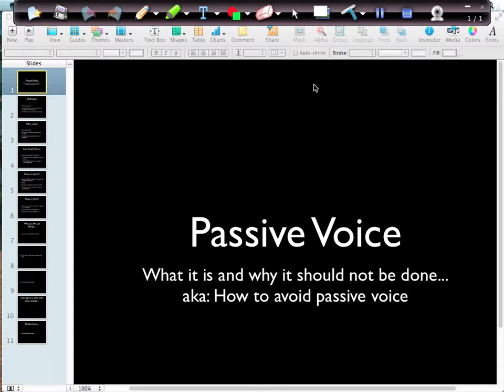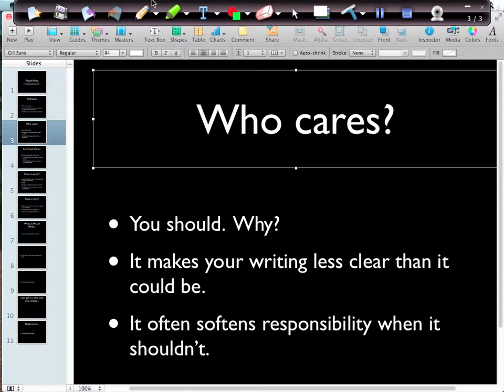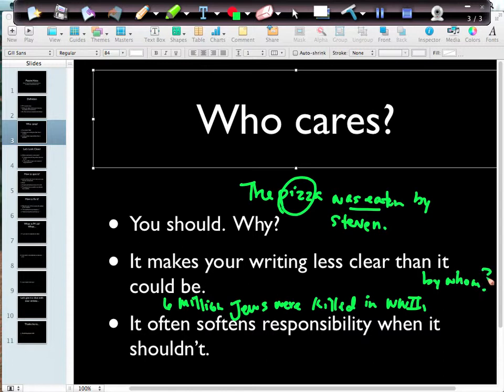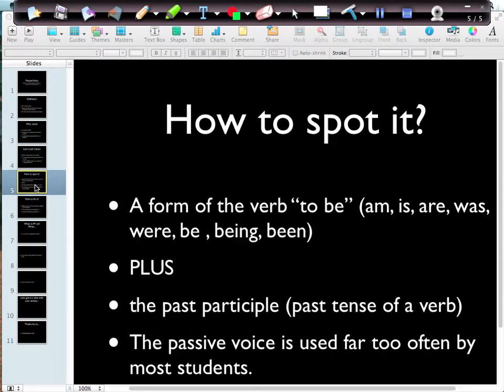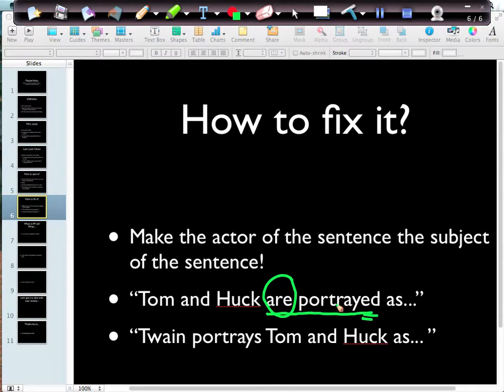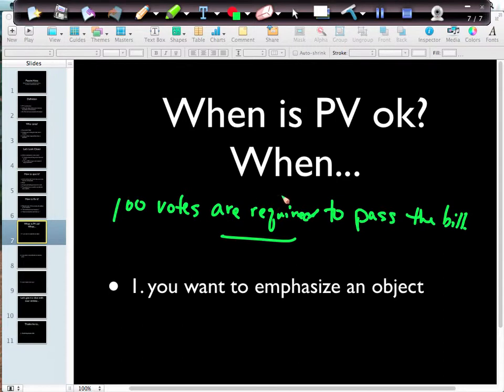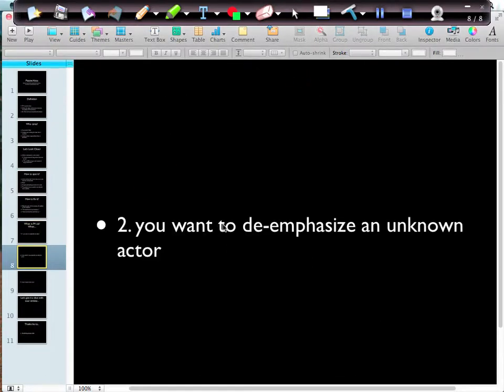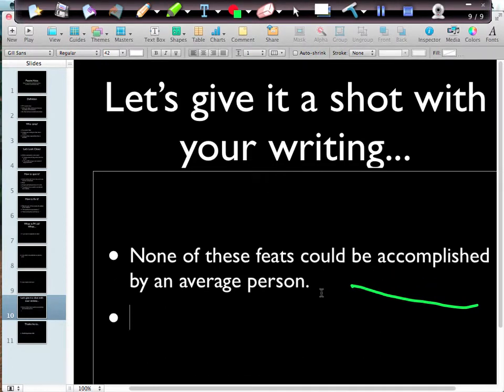Passive Voice 4th per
A tutorial on how to avoid passive voice.